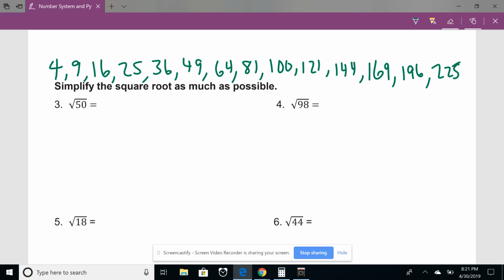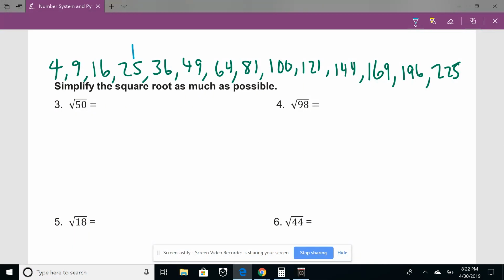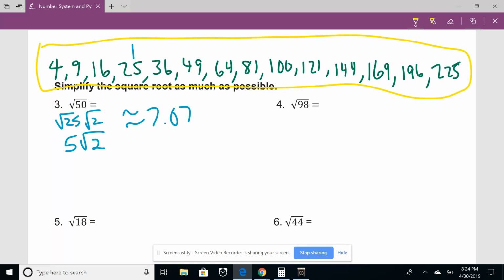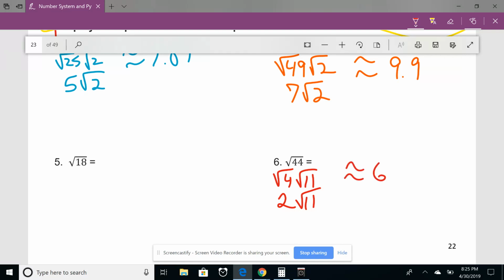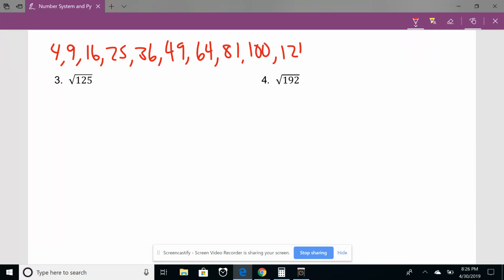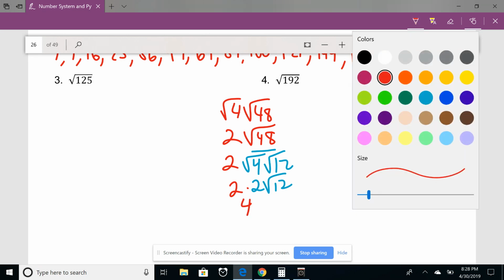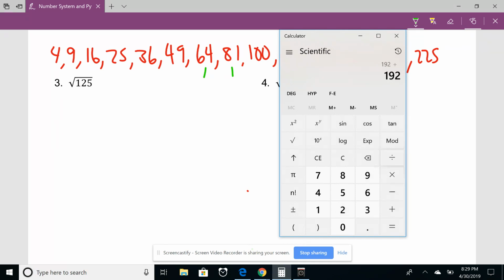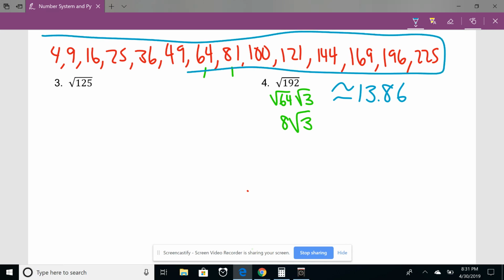Number Systems: Simplifying Square Roots